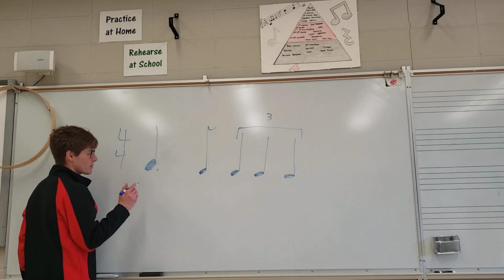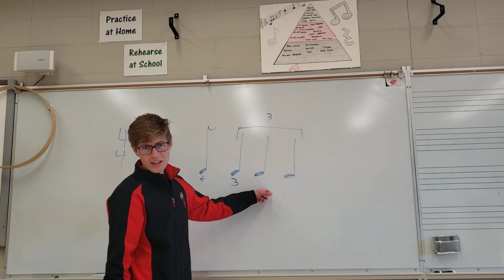Quarter Note Triplets - SOLVED!